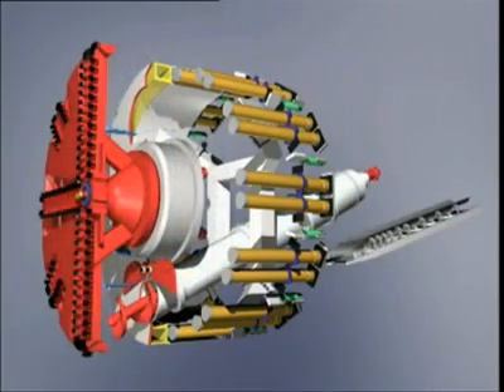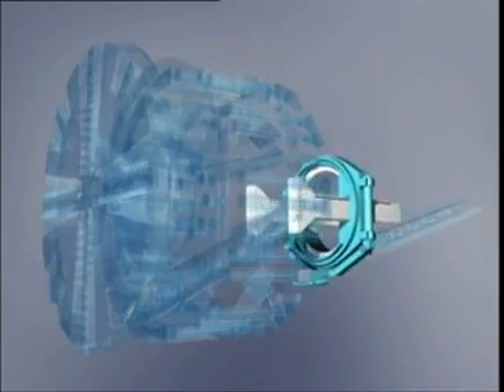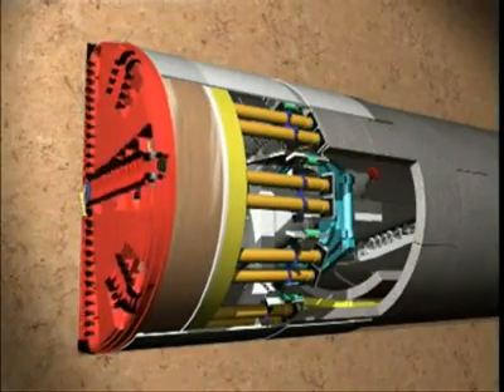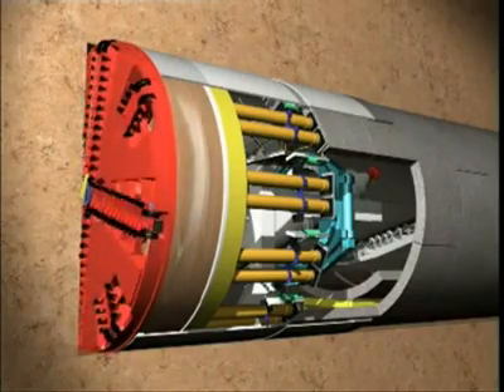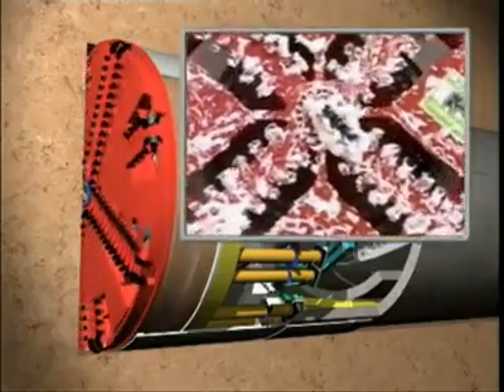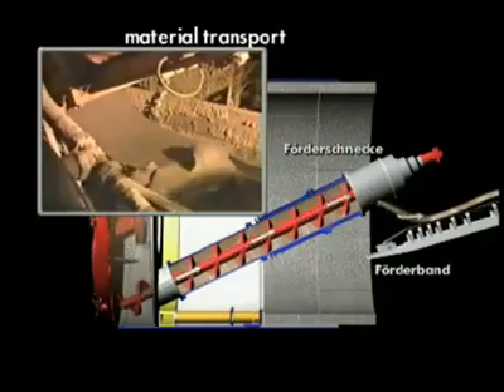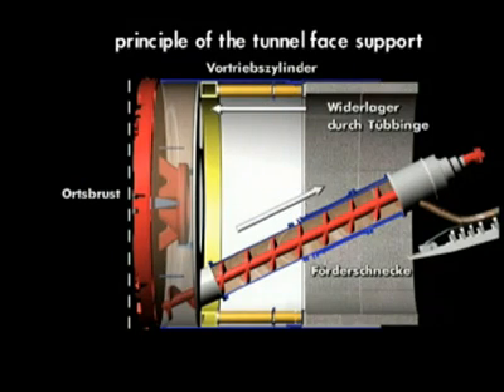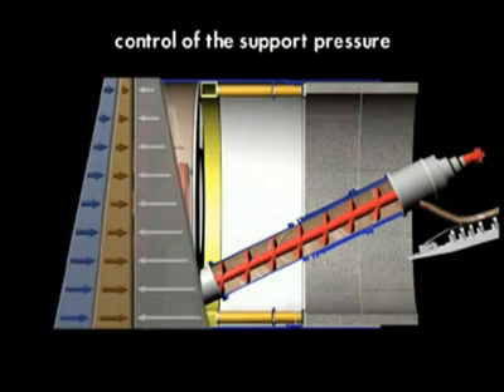Tünel Açma Makinesi Animasyonu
Teknoloji'yi Bizimle Takip Edin